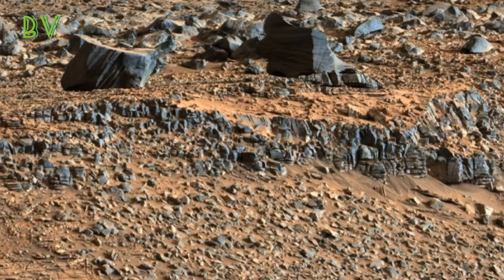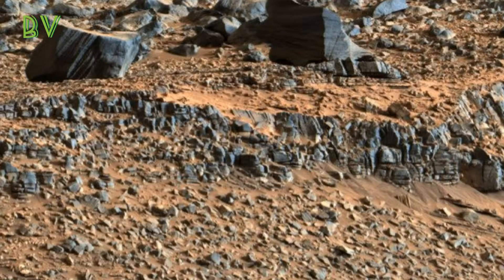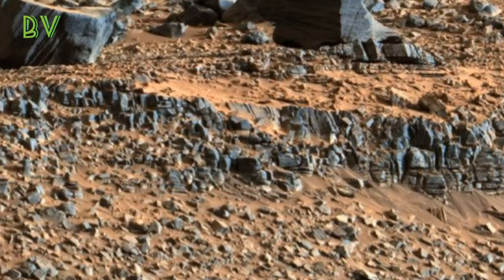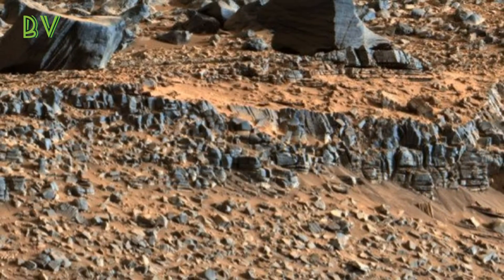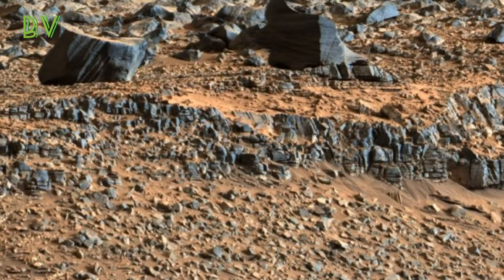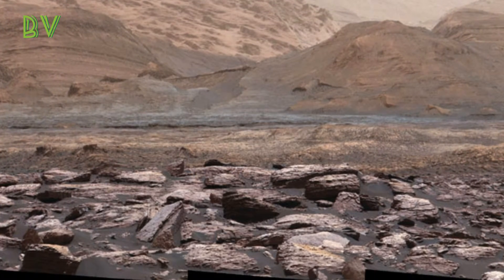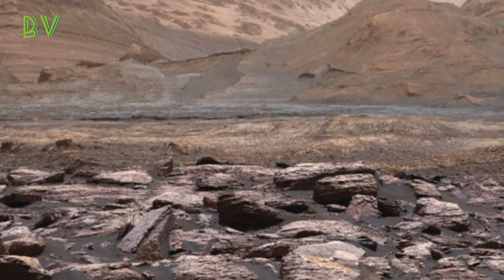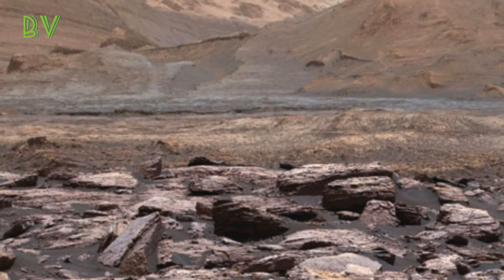Curiosity rover uses colour detectors while climbing ridge on mars